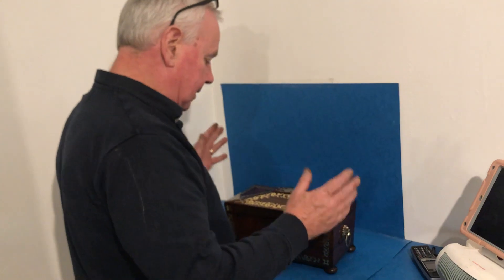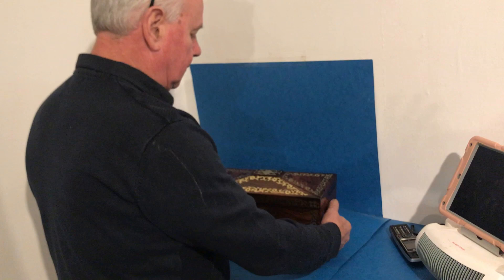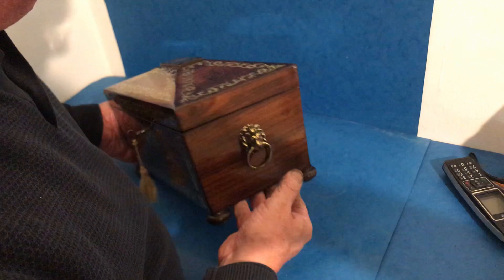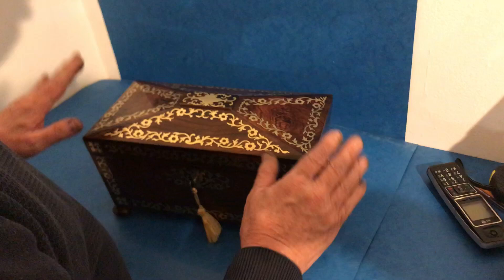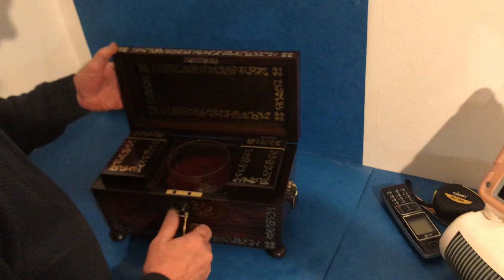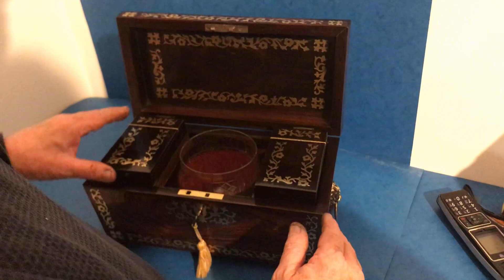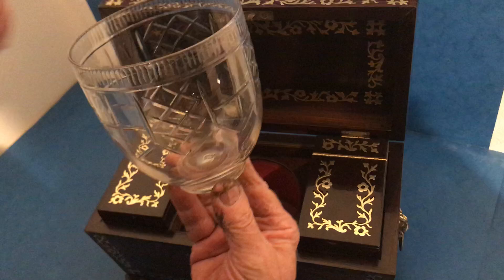Antique Regency Period Tea Caddy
This is a Regency 1820 foliate brass inlaid rosewood twin canister tea caddy, it has its original cut glass mixing bowl a working lock and key and brass lion handles to the sides.
It measures: 32cm by 16cm and stands 15 cm high.